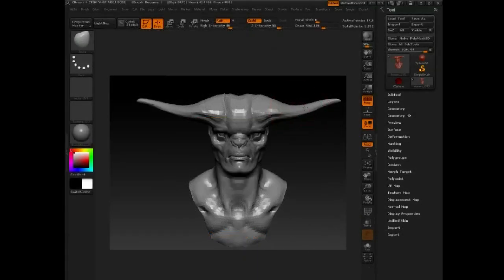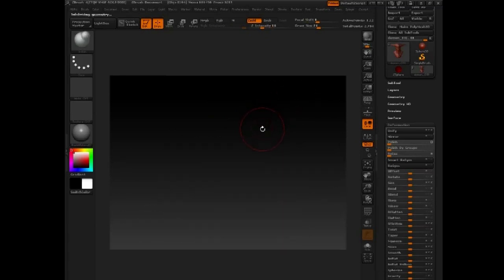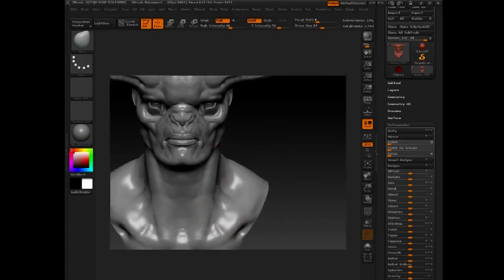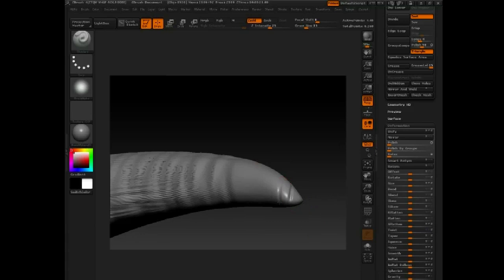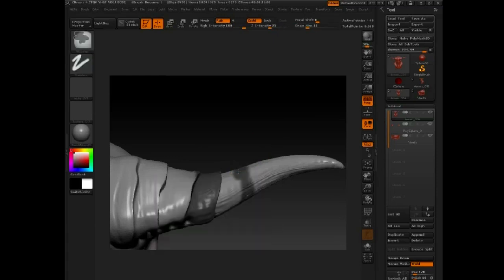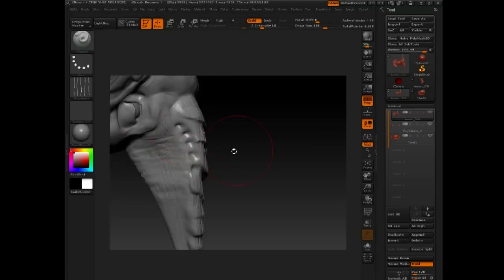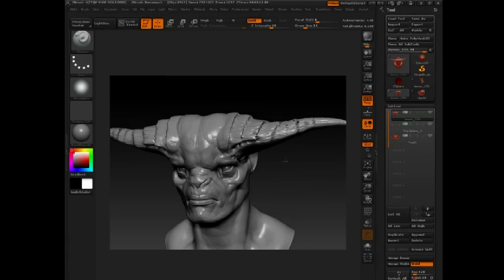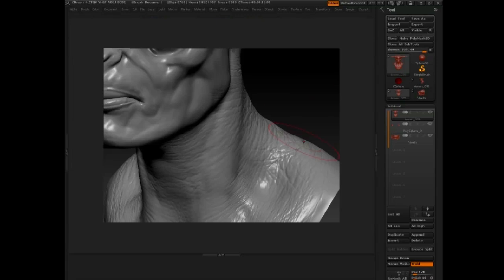Sculpt a demonic creature bust in ZBrush (6 of 7)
Scott Spencer helps you explore form and detailing in your modelling as he creates a demon head